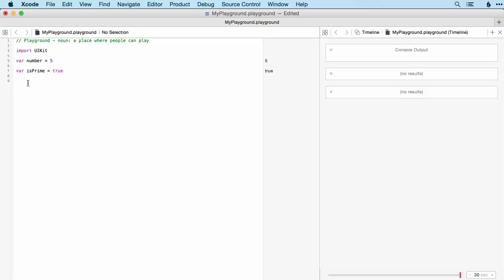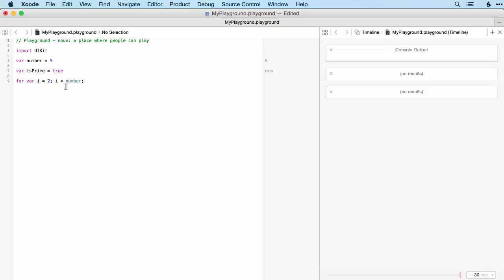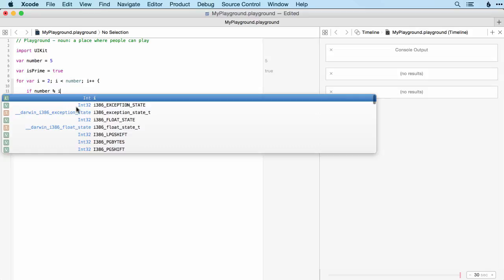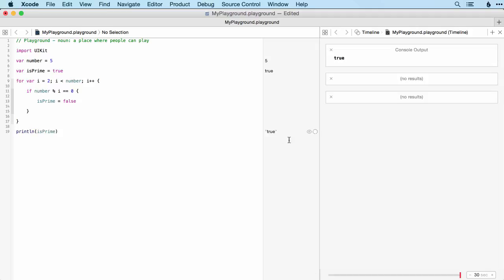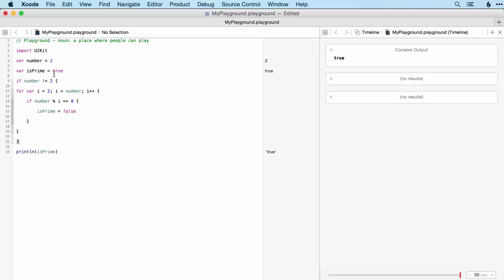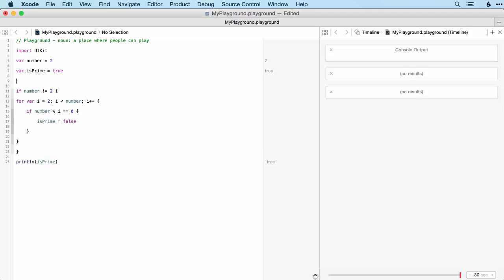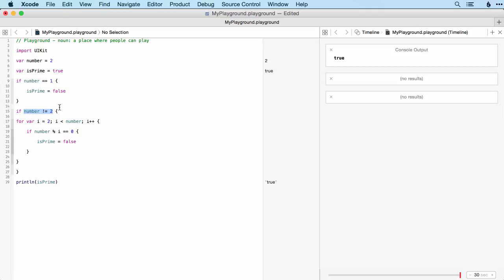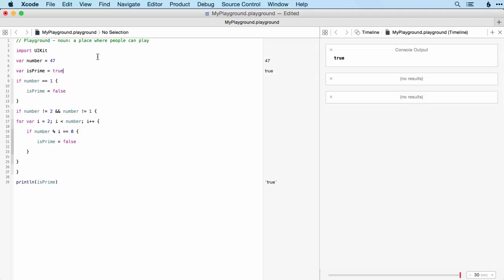App Is It Prime Part 1